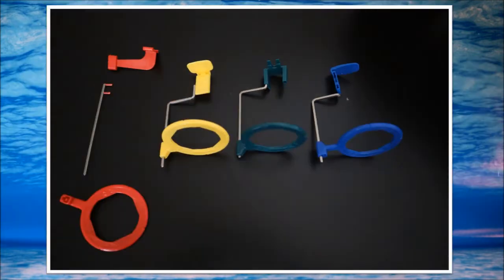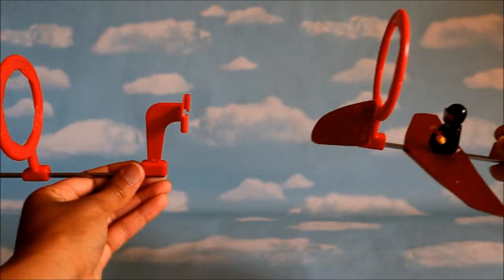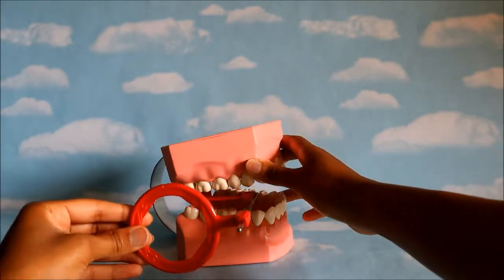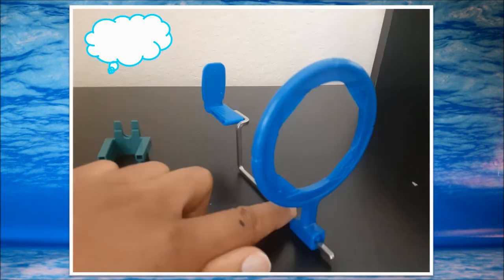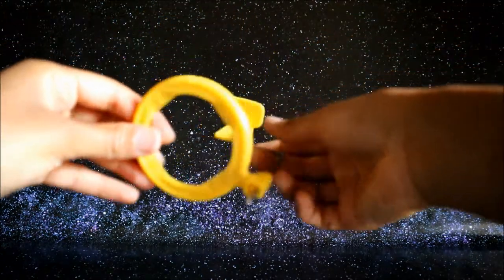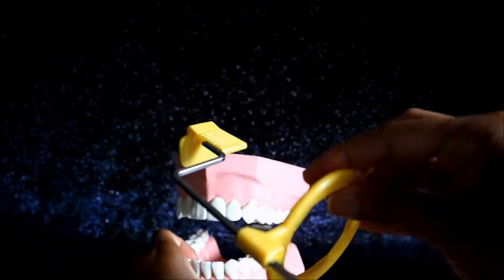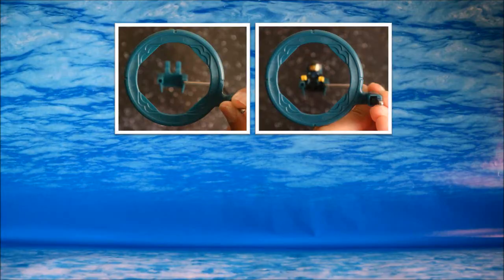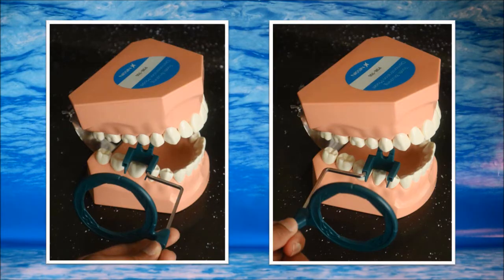Dental X-Ray RINN Assembly- For The Visual Learner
Hey Y'all,

Here is an easy way to learn and retain how to assemble dental x-ray RINN instruments. I still use this method every time I take x-rays. I tend to struggle with learning, so I came up with this method to make it easier on my brain. I hope this method makes it easy for y'all to learn also.

Music fromYouTube audio free library: Sunset Dream- Cheel